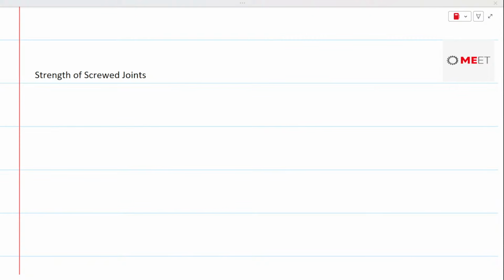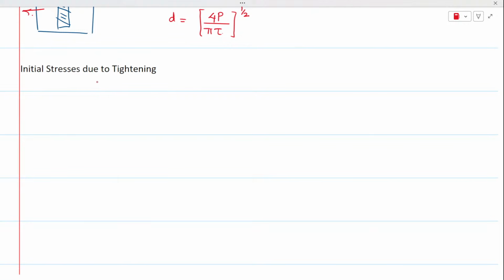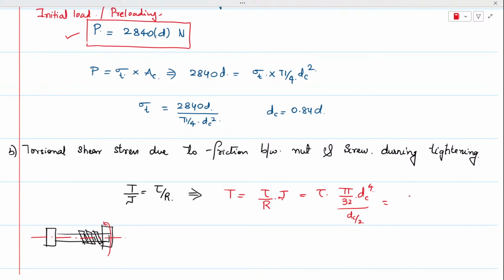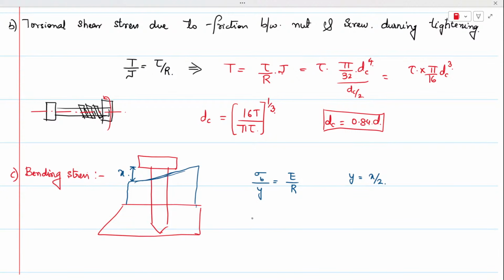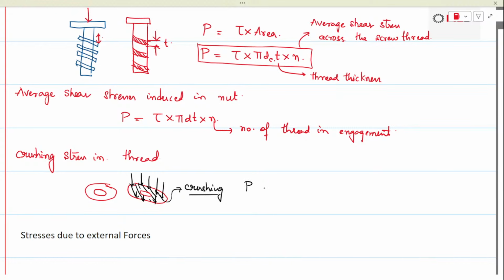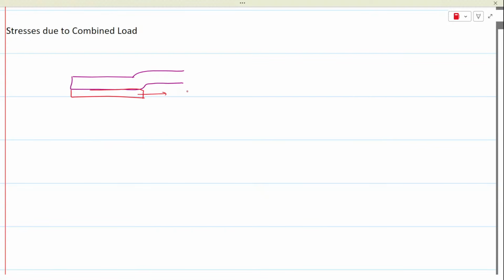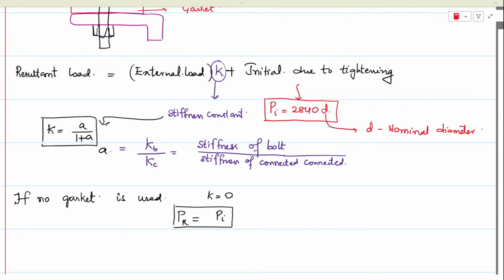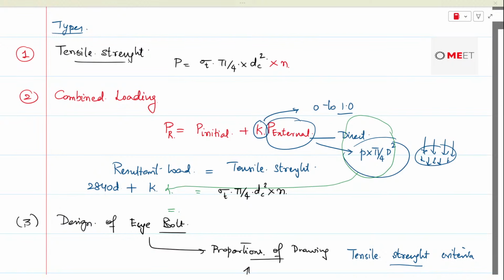Stresses in Bolts Explained | Machine Design | Diploma Mechanical Semester Exam Revision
n this lecture, we will learn Stresses in Bolts from the subject Machine Design (Design of Machine Elements). This video is specially designed for Diploma Mechanical Engineering students preparing for semester examinations.

Bolts are widely used fastening elements in mechanical systems. Understanding the different stresses acting on bolts is important for solving numerical problems and theory questions in Machine Design exams.

In this session, we will clearly explain the types of stresses acting on bolts with formulas and examples.

Topics covered in this lecture:
• Introduction to Bolted Joints
• Types of Stresses in Bolts
• Tensile Stress in Bolts
• Shear Stress in Bolts
• Crushing Stress in Bolts

This lecture will help Diploma Mechanical students revise important concepts quickly before semester examinations.